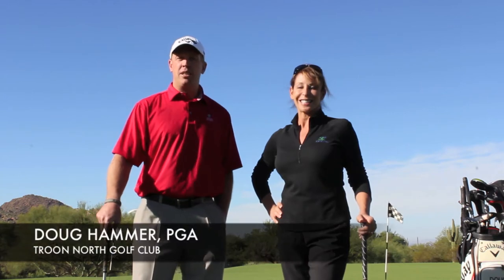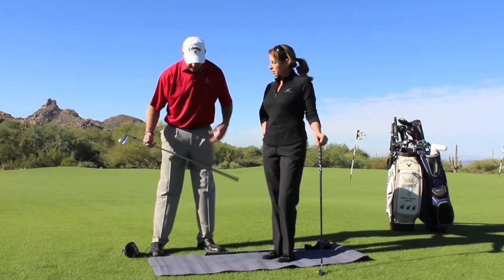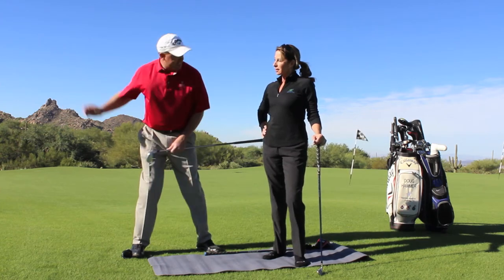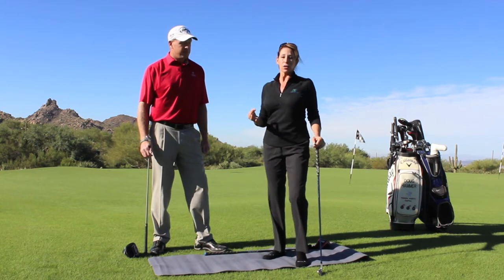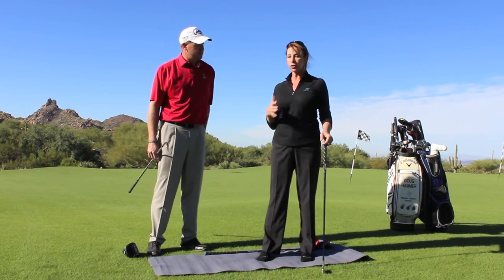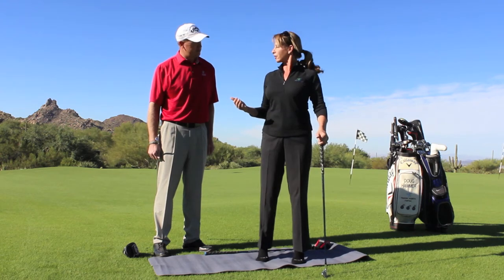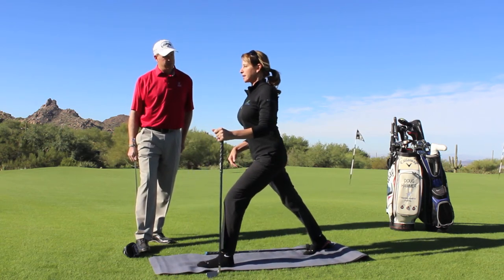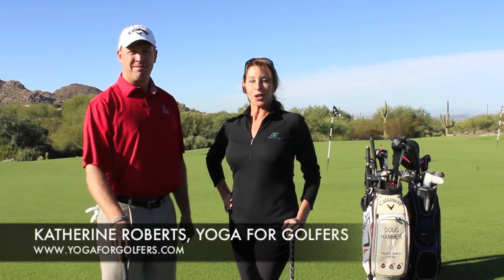NEW Katherine Roberts/Doug Hammer Video Series -- Coming Soon!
Working with Doug Hammer, Director of Instruction for TROON North in Scottsdale, AZ, this new YFG video series adds a whole new component -- the expertise of noted golf pro Doug Hammer. The new video format starts with Doug identifying a common challenge for golfers with Katherine then introducing and demonstrating the appropriate yoga technique(s) to work through the challenge presented.